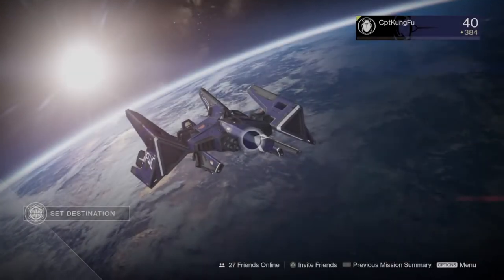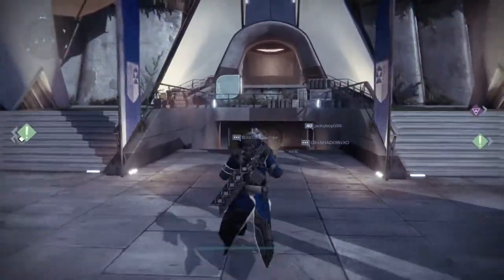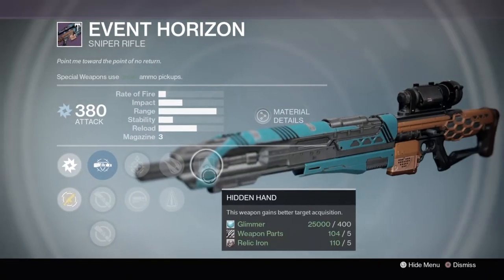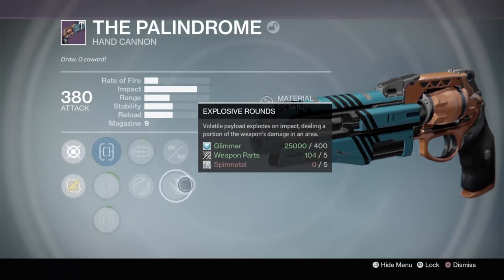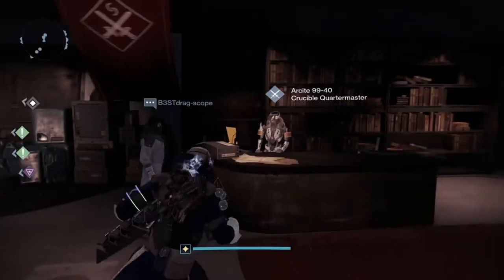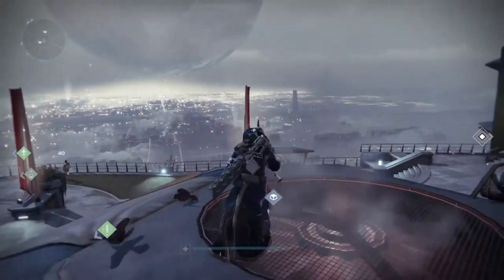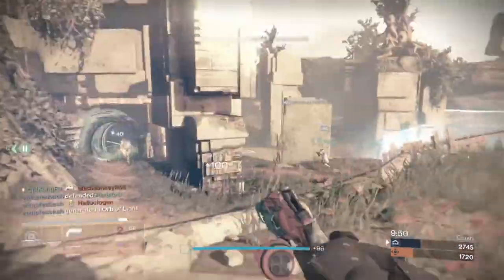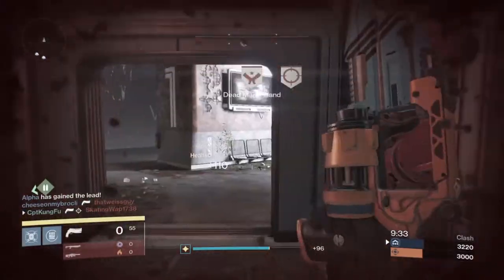Destiny - NEW God Roll PALINDROME - Best PvP Hand Cannon - Palindrone Highlights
Hey guys! in this video I review the new god roll legendary hand cannon called the Palindrone. This weapon is a beast in the crucible and I highly suggest that you go and get one before the weekly reset. After the weekly reset the rolls will refresh and you will be unable to get this specific roll on this weapon. But who knows, it might have a better roll next week (unlikely).